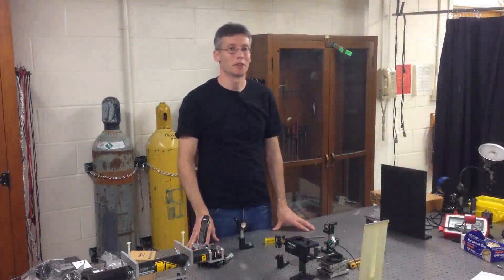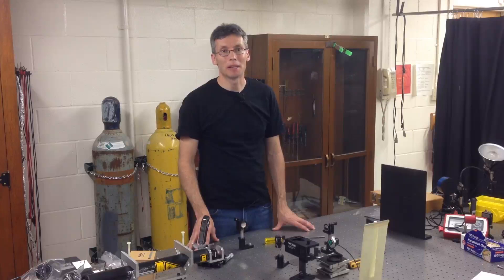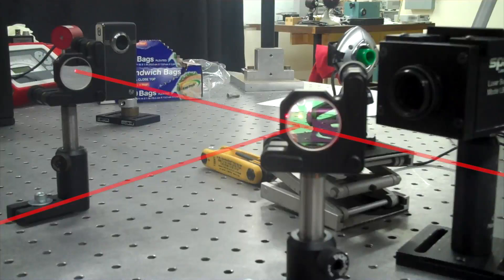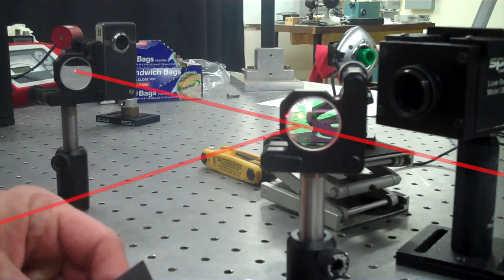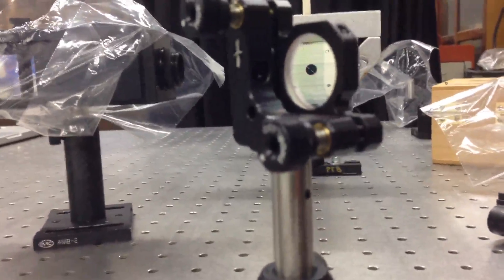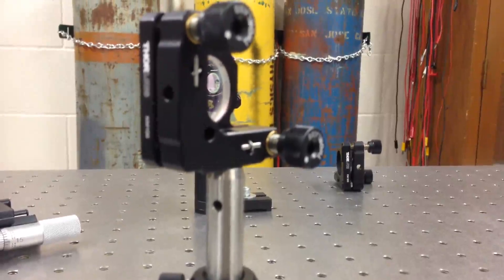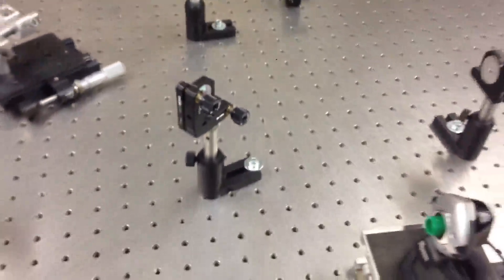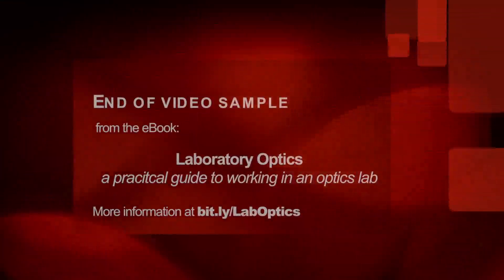Michelson Interfereomter Alignment SAMPLE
This video shows how to set up a Michelson interferometer and achieve good fringe contrast.  This is a video sample from the eBook "Laboratory Optics: A practical guide to working in a laser optics lab".